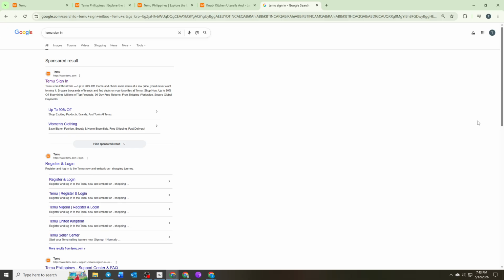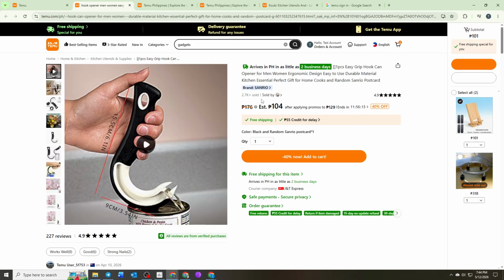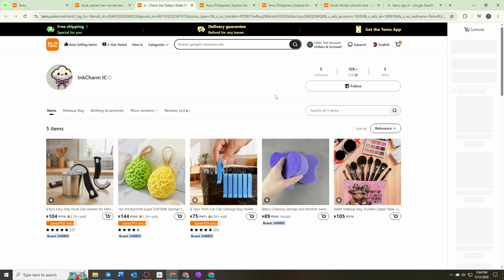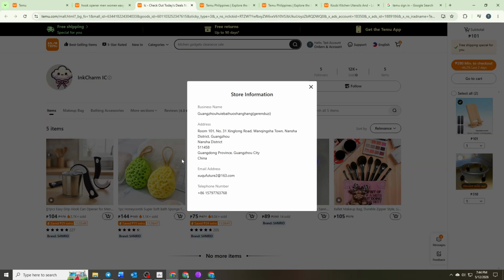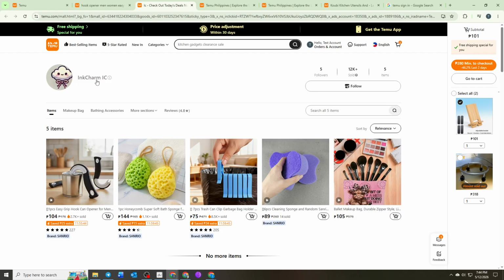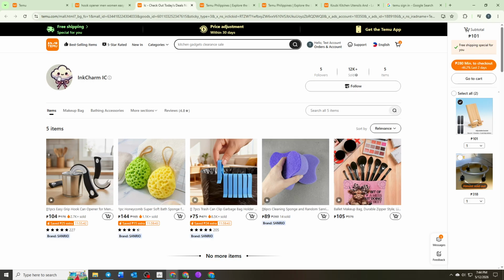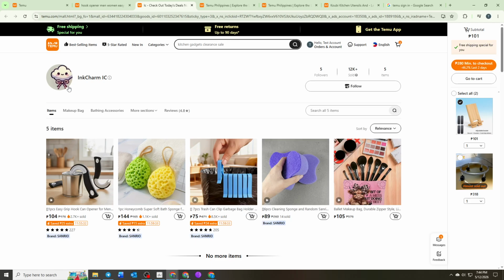How To Contact Seller On Temu Marketplace [2026 Guide]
In this comprehensive guide, we’ll walk you through the essential steps to effectively contact sellers on the Temu Marketplace. Whether you're a seasoned shopper or new to online buying, knowing how to communicate with sellers can enhance your purchasing experience and help you resolve issues quickly.

By the end of this video, you will understand the best practices for reaching out to sellers, including tips on messaging, what information to include, and how to get timely responses.